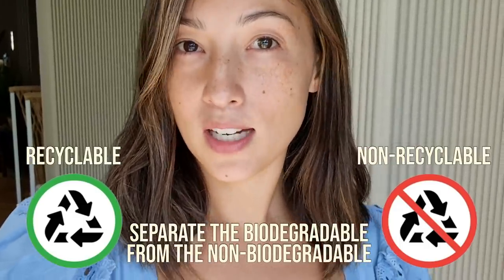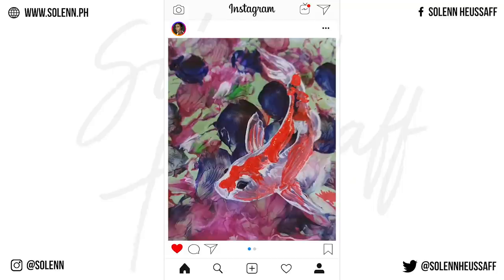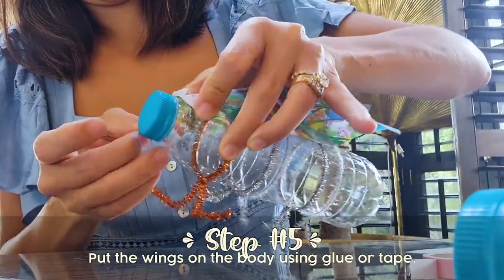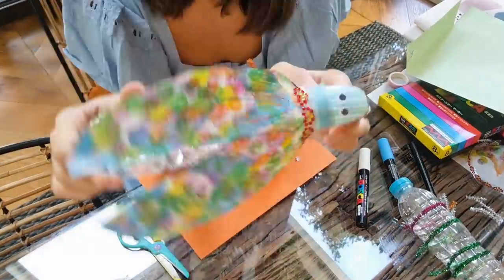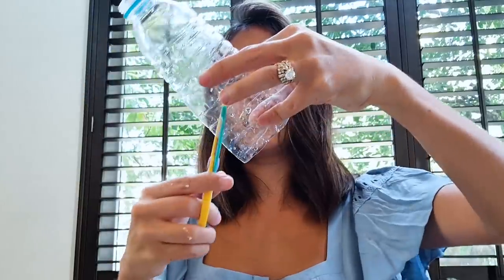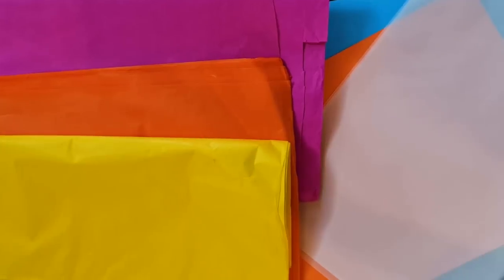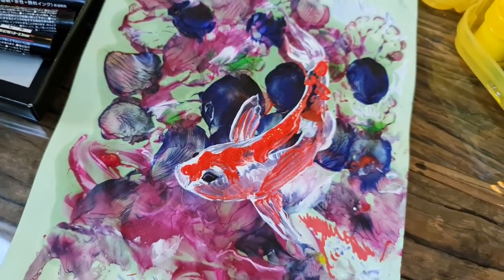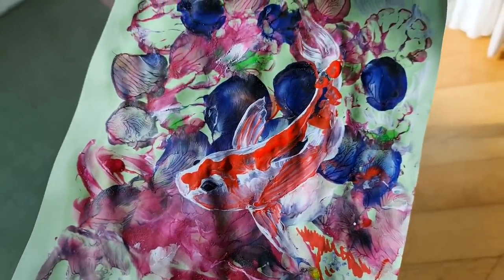Recycling Plastic Bottles with Your Kids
This is a DIY art activity you can do with kids using bottles:)